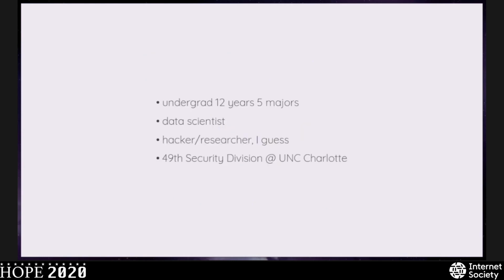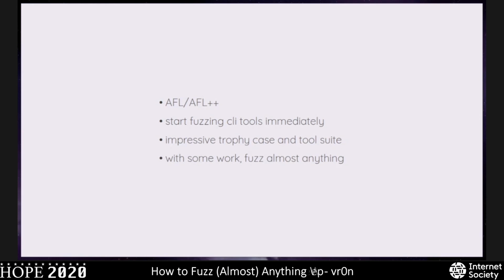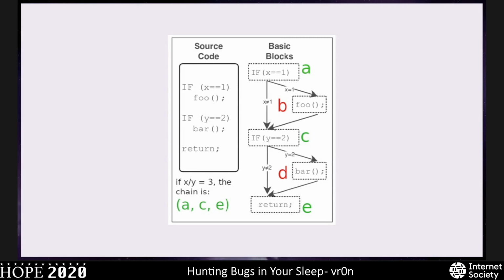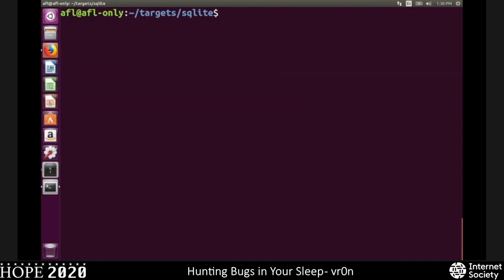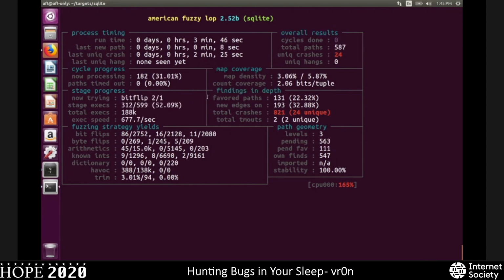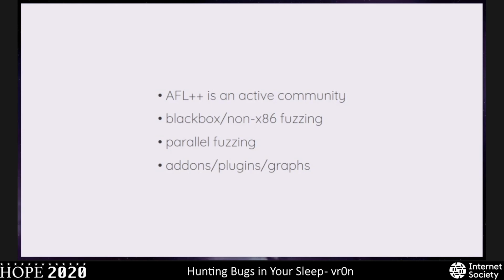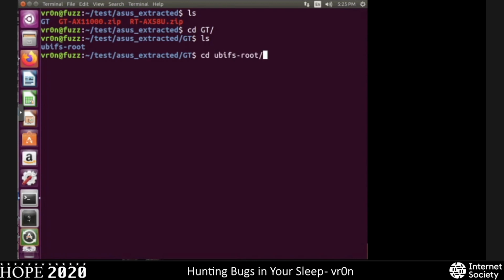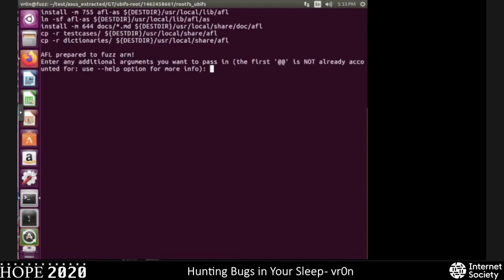HOPE 2020 (2020): Hunting Bugs in Your Sleep - How to Fuzz (Almost) Anything With AFL/AFL++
vr0n

Sunday, July 26, 2020: 1000. This is a "part one" talk on exploitation detailing how to get started with AFL to find bugs (usually memory corruption vulnerabilities). Finding bugs in a program gives you the opportunity to research further potential vulnerabilities and exploitation. It's really that simple. vr0n will show how to install AFL, how to set up AFL, and how to use AFL against a program.